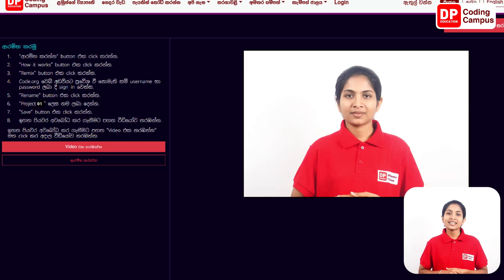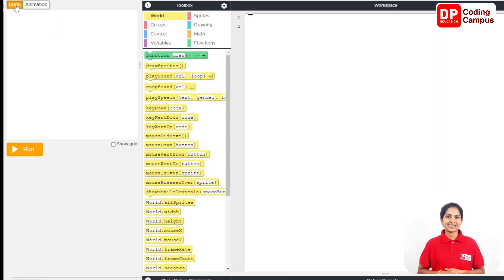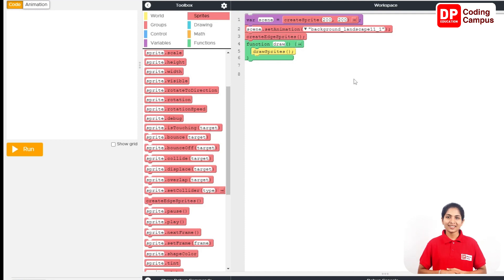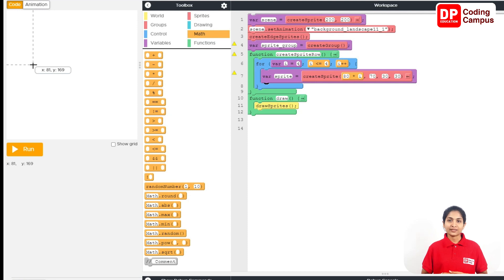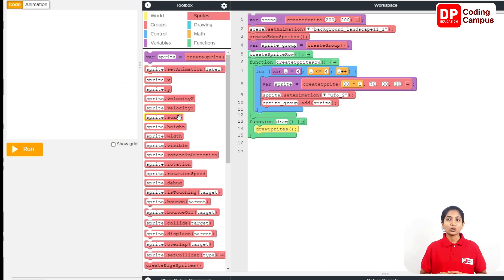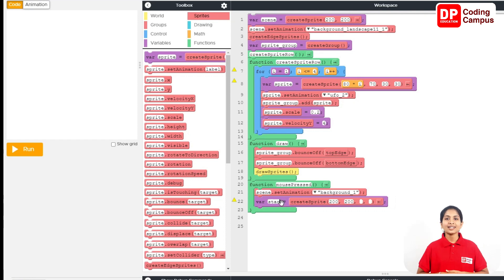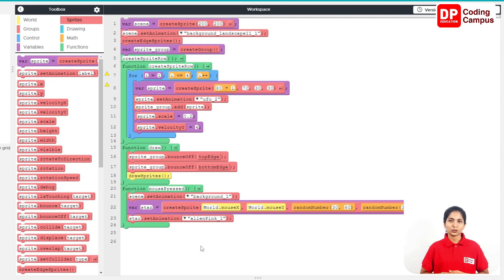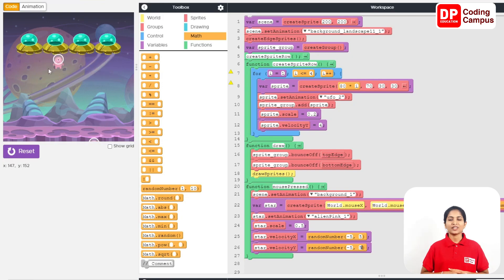DP Education Coding Campus - Project 4